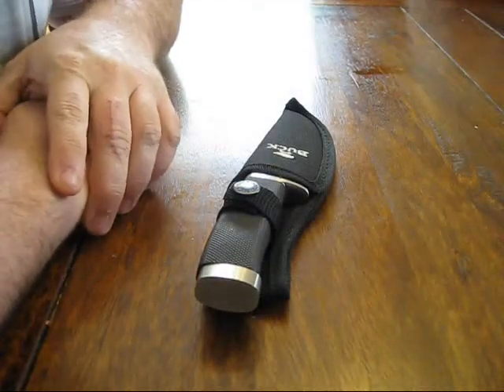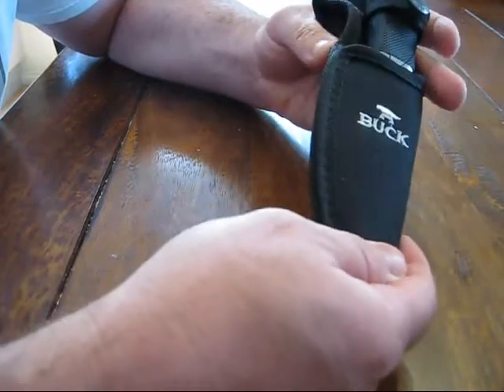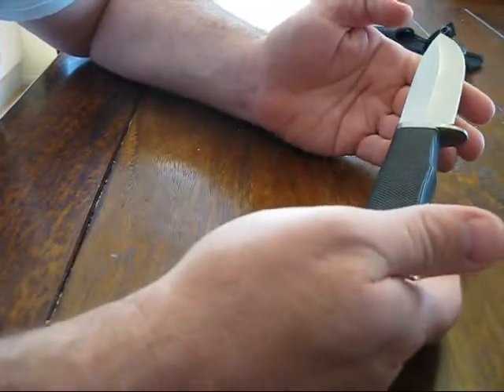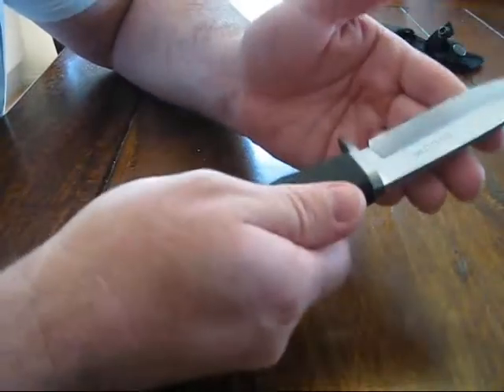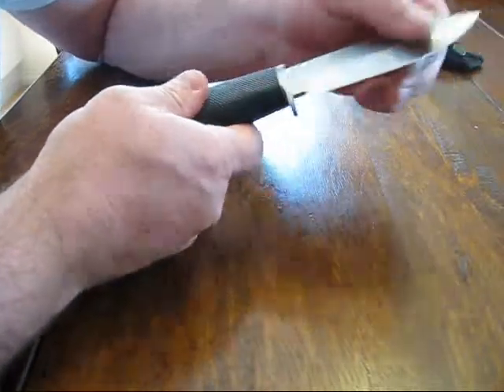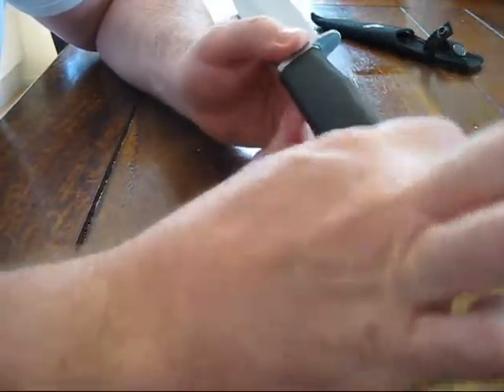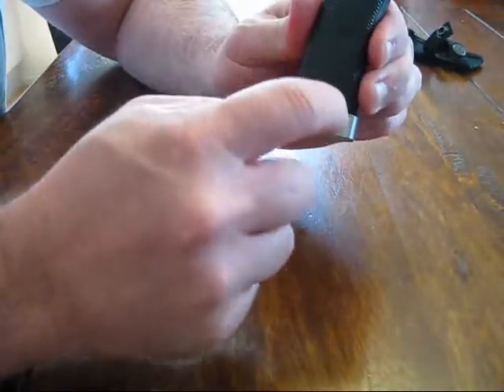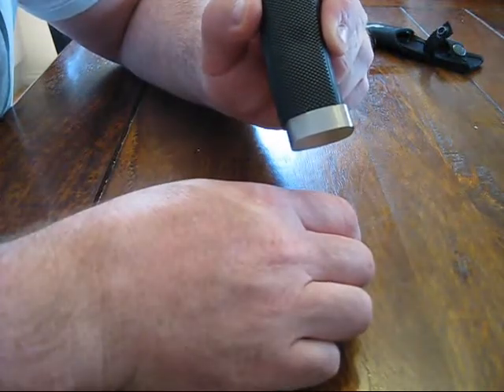What are the different parts of a knife?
See Hunter Gatherer Australia on Facebook